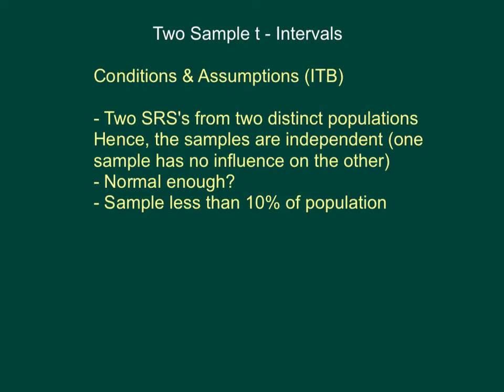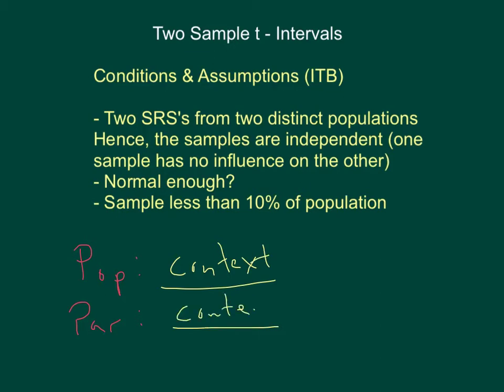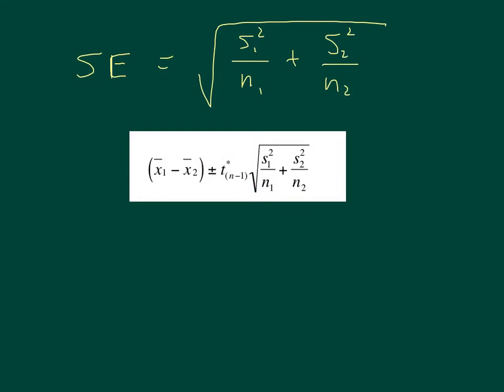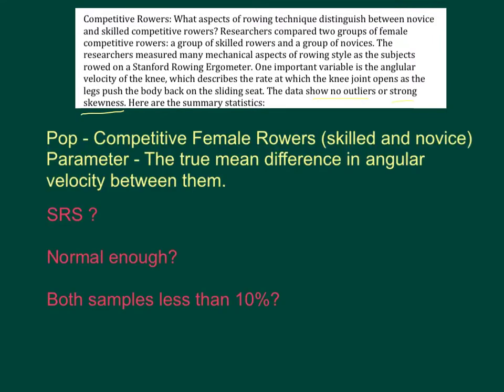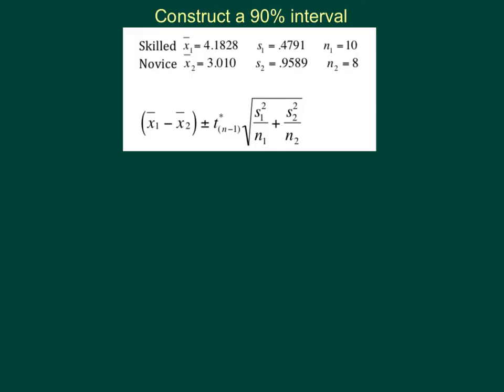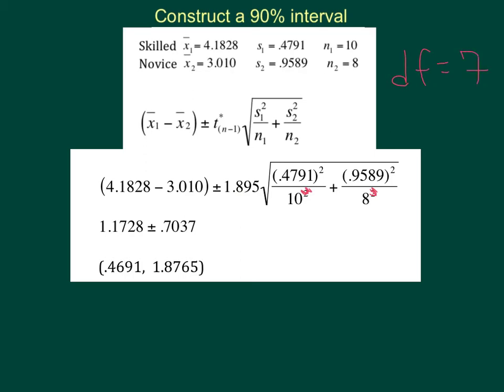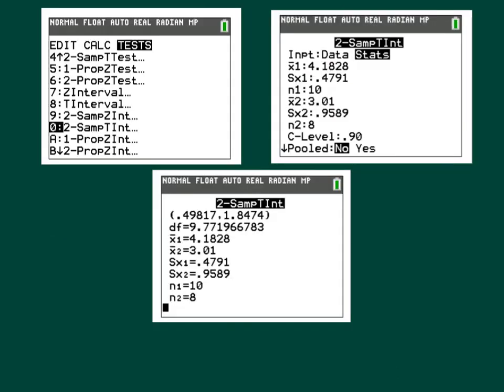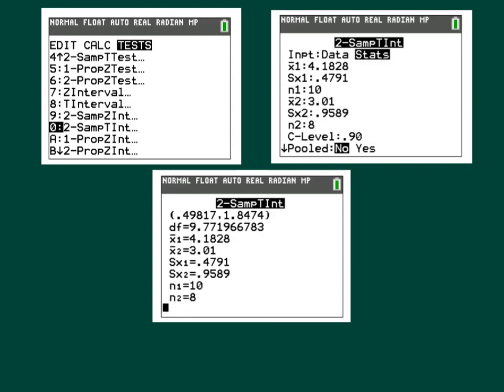Two sample t-intervals